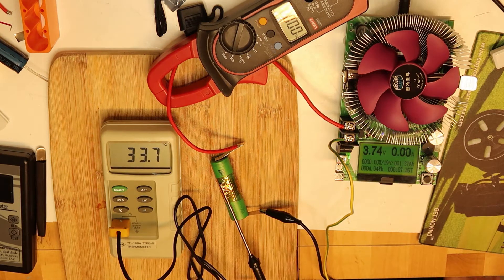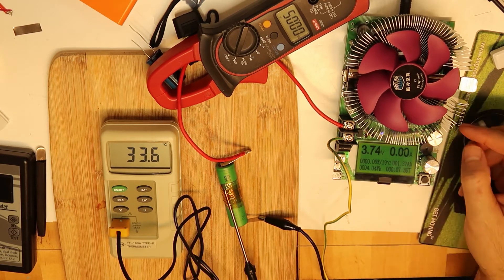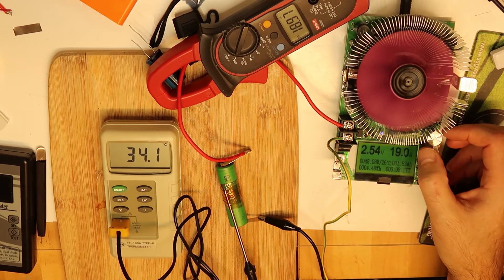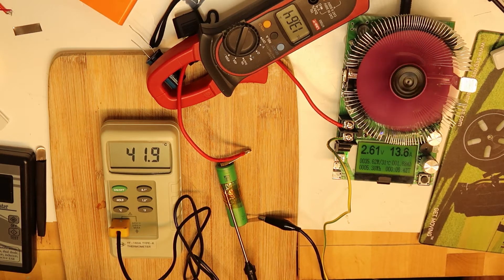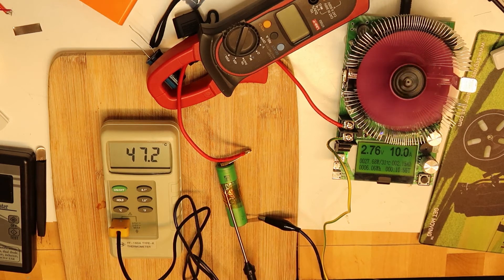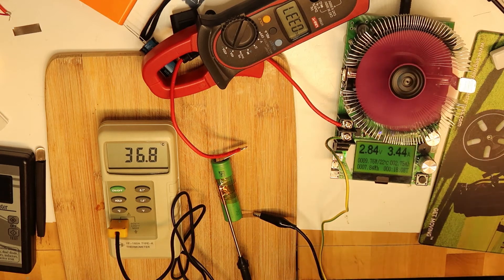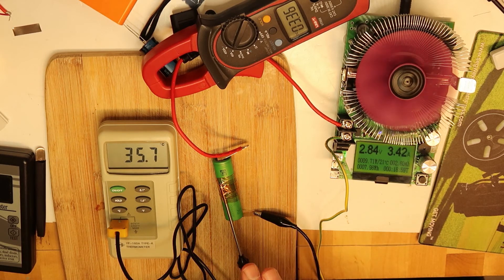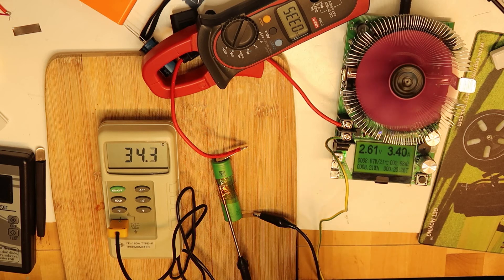Best 18650 Batteries, Sony VTC6 continuously! full test - part3 of 3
This is a complete review for Sony 18650 cells Type VTC-6 from Aliexpress, I did many tests include full load of 19A continuously, watch the 3 Videos to learn more.

Amazon chargers from ISDT

Link to Electronic load on Ebay
Link On Amazon